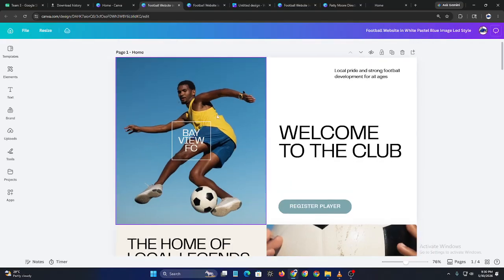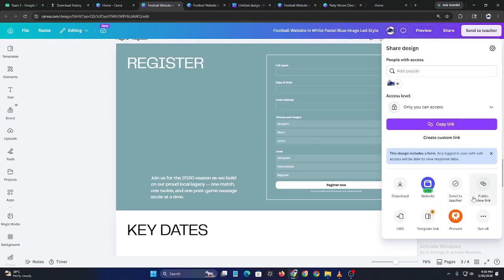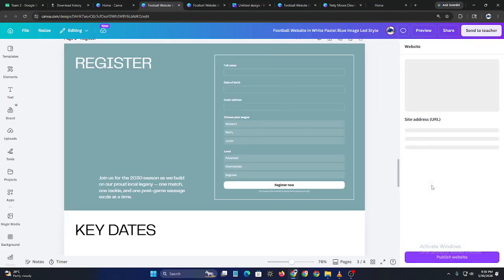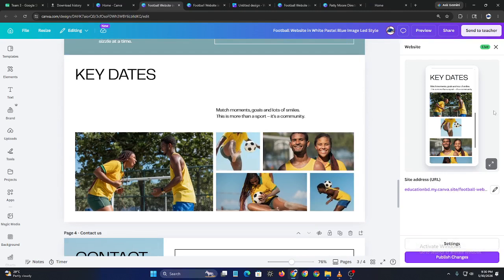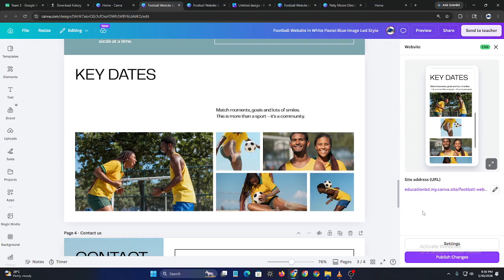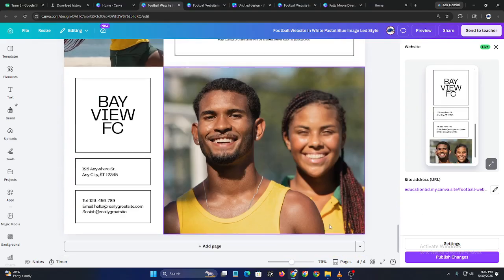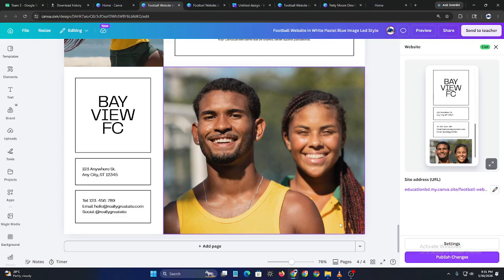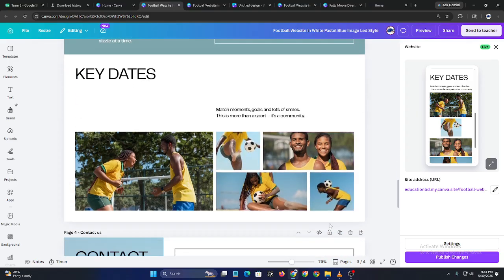How to Share Canva Websites Full Guide 2026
Learn how to share Canva websites with this complete 2026 step-by-step guide. Discover how to publish your Canva website, share links, connect custom domains, manage access settings, and make your website available to visitors across different devices. Perfect for beginners, business owners, marketers, freelancers, and content creators.